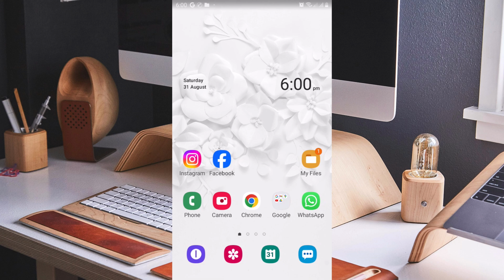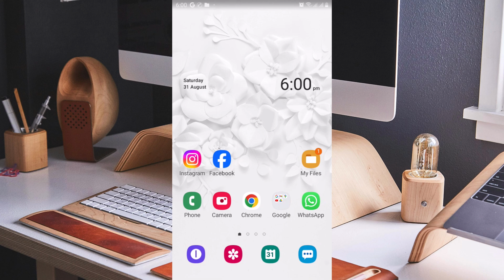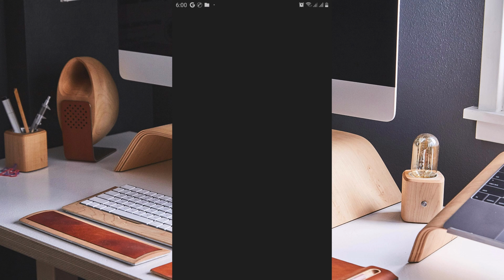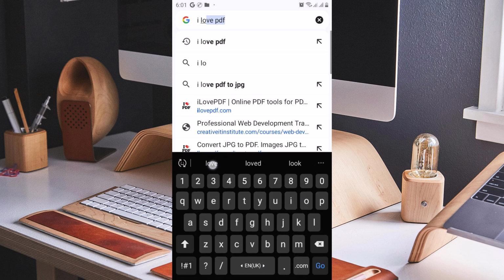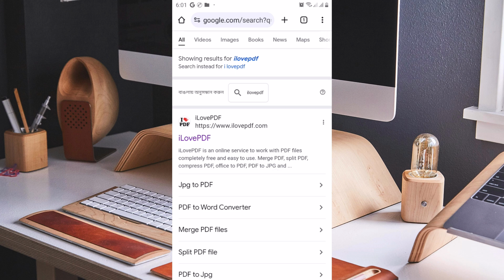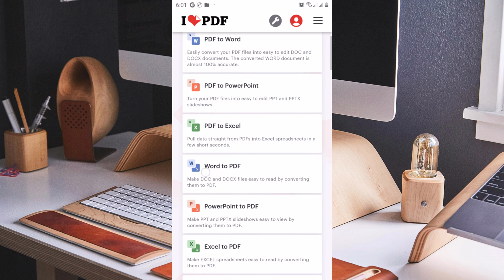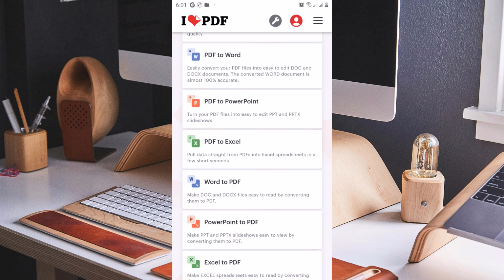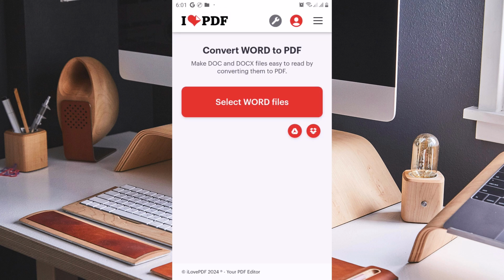How to Convert Word to PDF in Mobile - Full Guide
Do you want to know How to Convert Word to PDF in Mobile? Then this is the video for you!

This is a step-by-step tutorial on how to convert word to pdf on mobile  full guide on this.